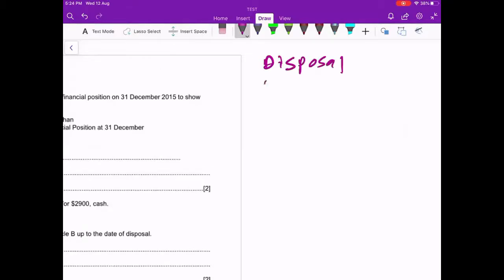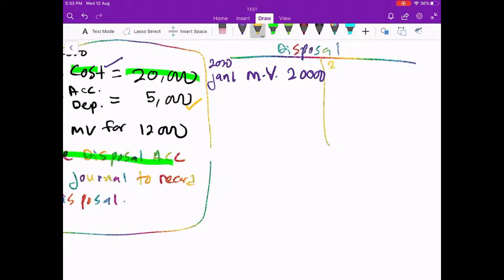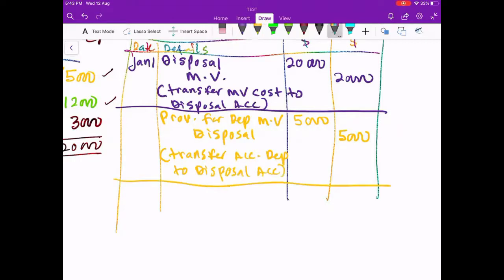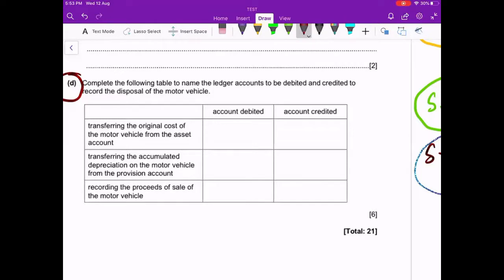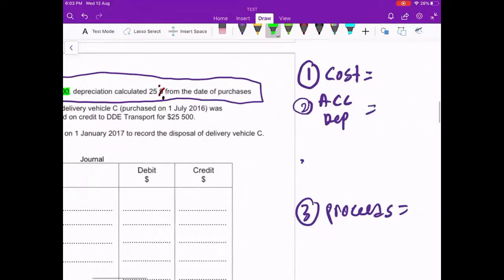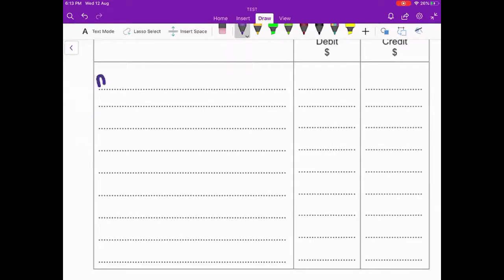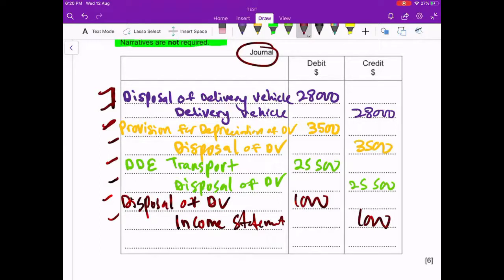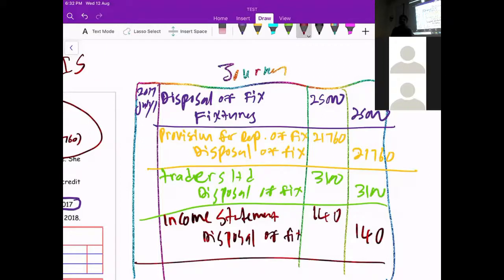DISPOSAL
IGCSE ACCOUNTING disposal